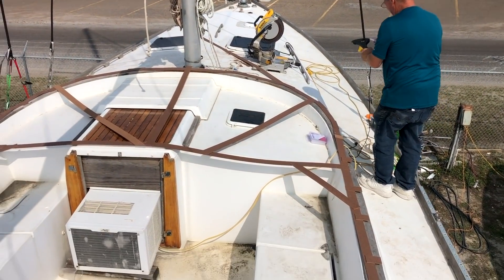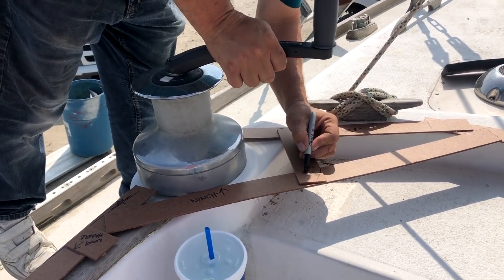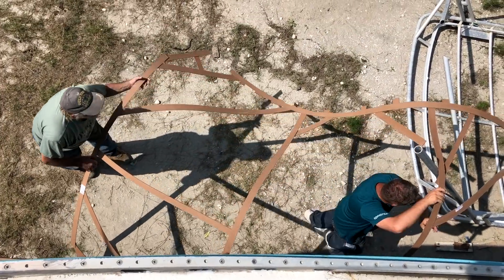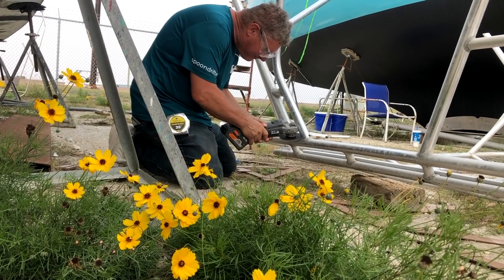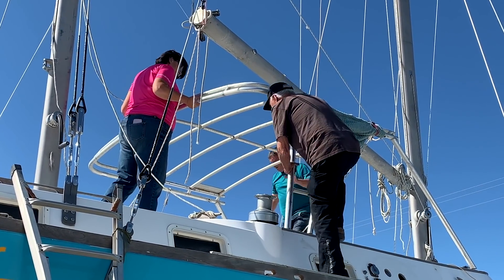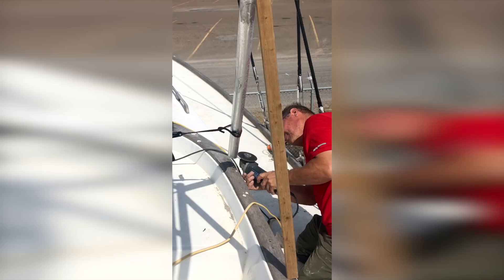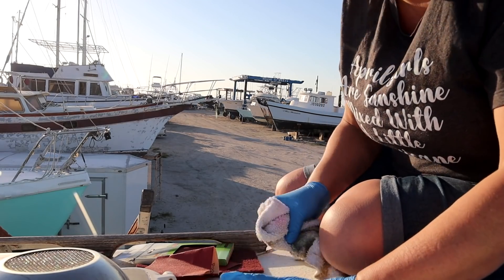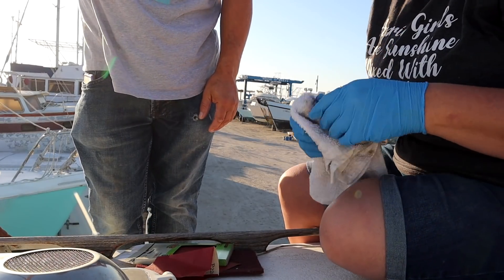Our Frankenstein Bimini Frame | ep. 161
A hard top bimini will protect us from the weather while sailing. We salvaged this aluminum frame from a powerboat that was being crushed in the boat yard. Now we need to cut it apart to fit our sailboat and then put the pieces back together to create the perfect solution to hold our solar panels and catch water while keeping us dry. This means learning to weld aluminum with a Hobart 140 mig welder.

If you came here looking for our Amazon links, you're a special kind of awesome human. Thanks for checking them out!

PRODUCTS WE USE & LOVE: